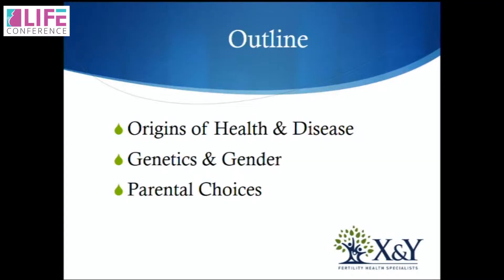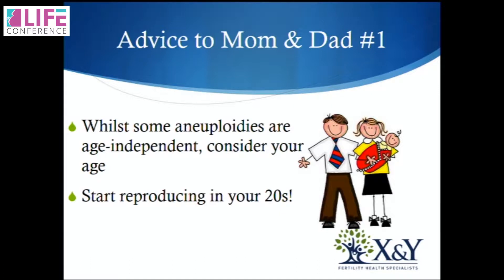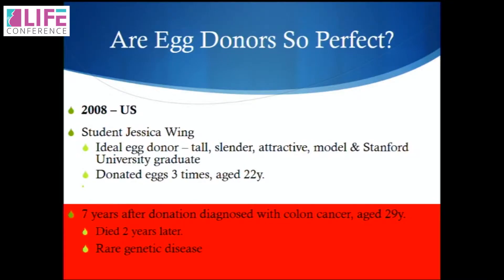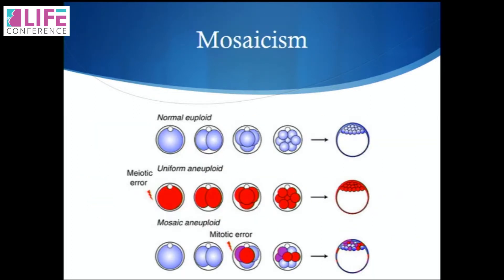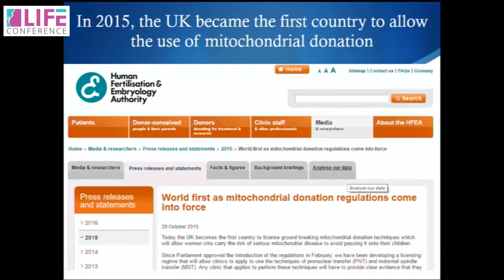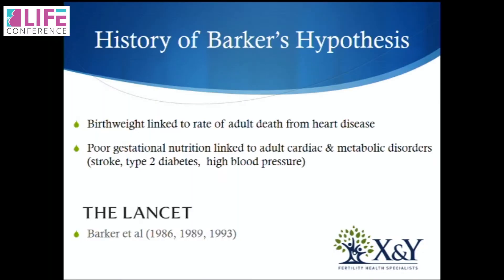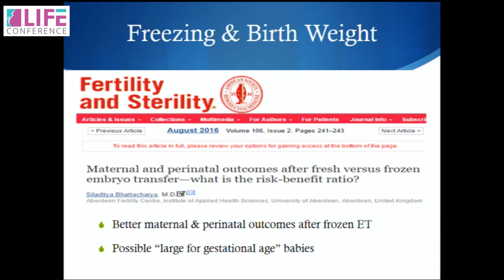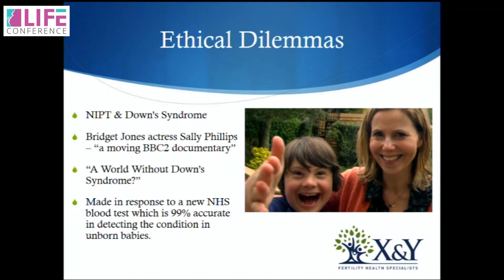Prof. Bryan Woodward, UK : Origins of health and disease - Life Conference 2016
Prof. Bryan Woodward, UK talks about Origins of health and disease at Life Conference 2016.